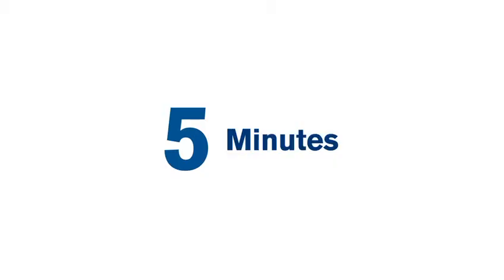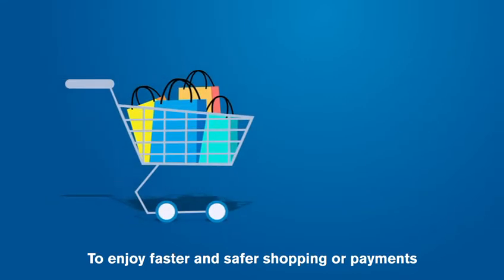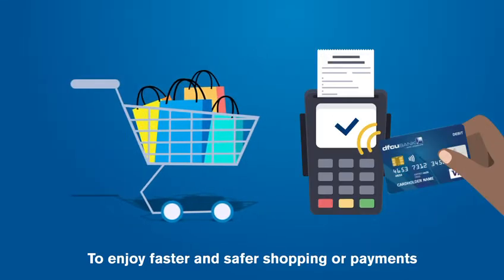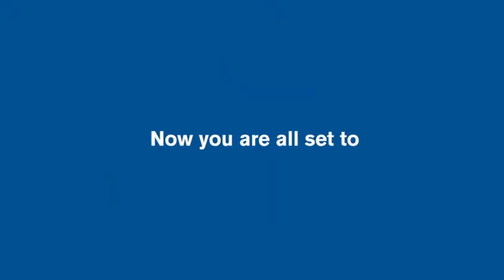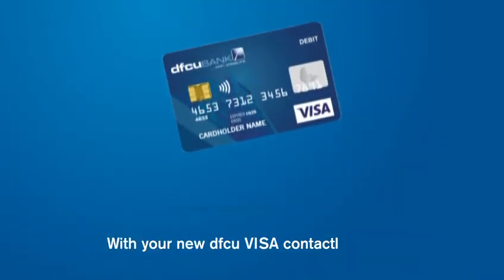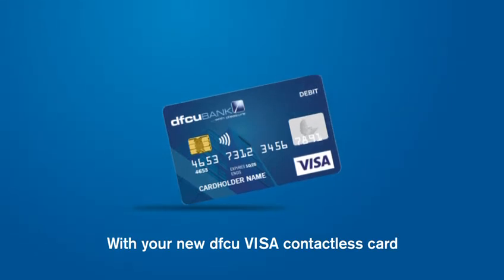dfcu Visa Contactless Card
Get a dfcu Visa Contactless Card and enjoy online shopping, renew your subscriptions and pay your bills conveniently.

Visit a dfcu Branch nearest to you to get set up for BankingAtTheSpeedOfU